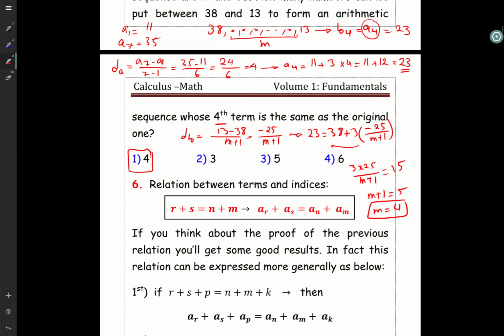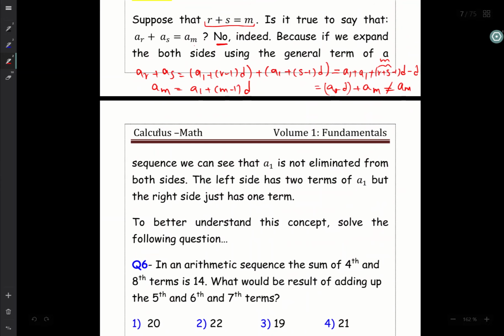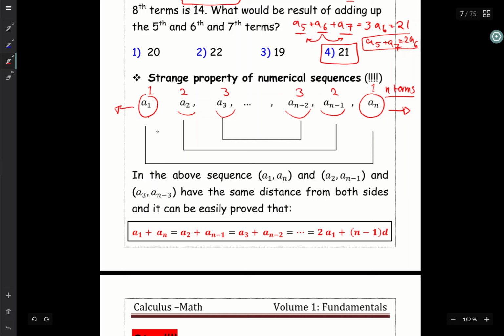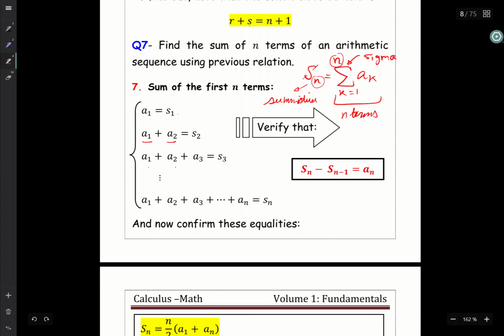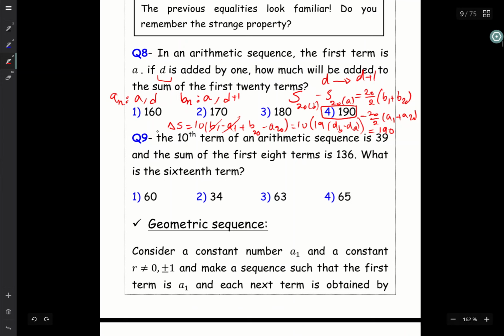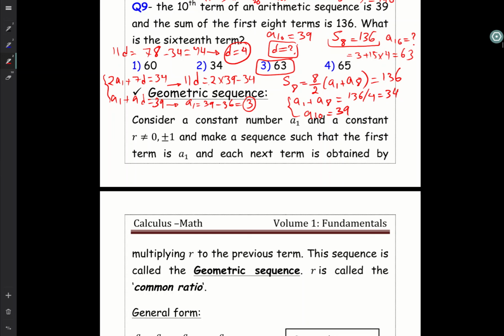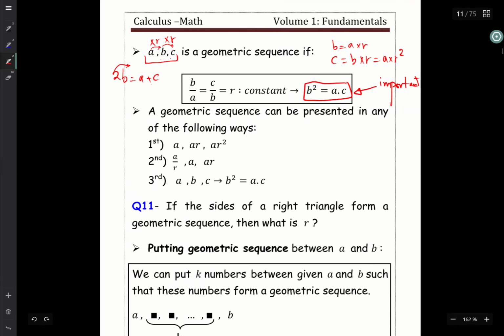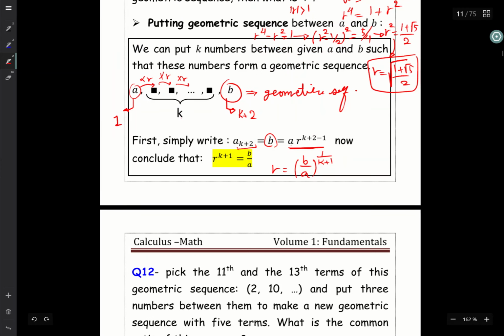Calculus-Math: Lecture 2 (Arithmetic & Geometric Sequences)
In this lecture, I continue the discussion on the arithmetic sequences and review the geometric sequences.

You can buy the Kindle version of my book on Amazon: